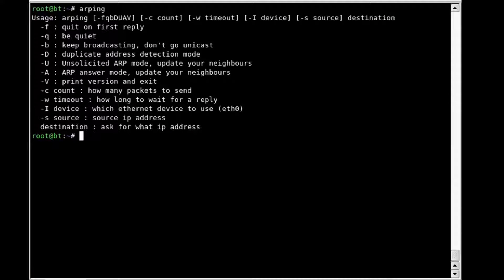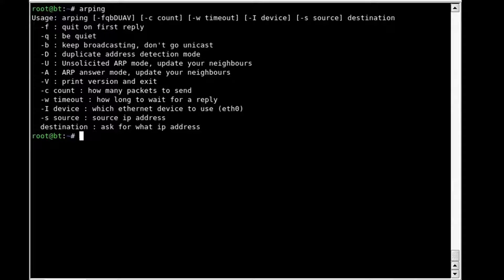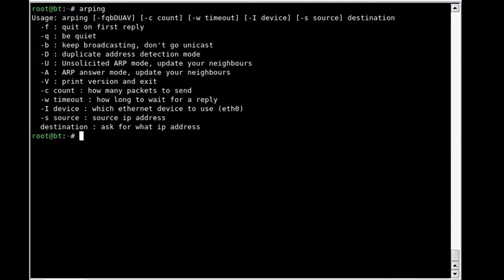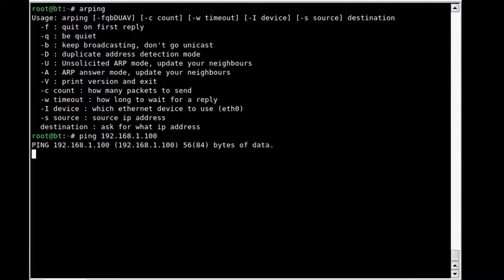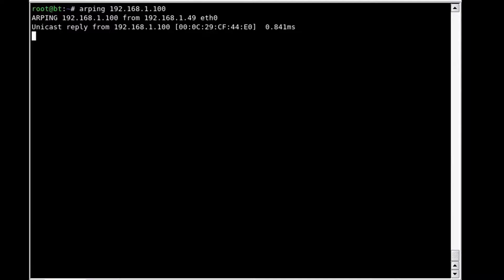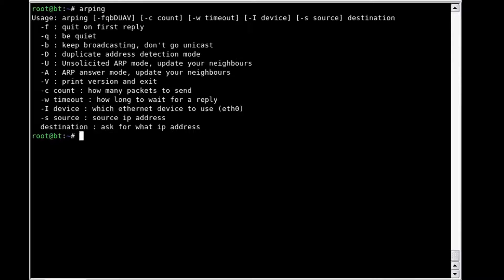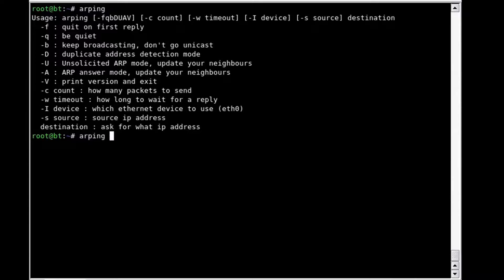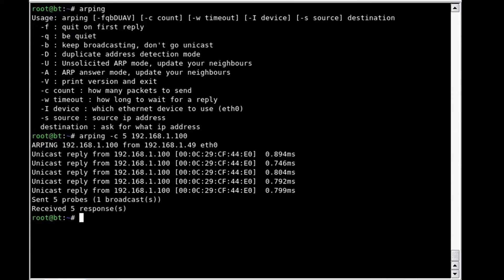ARPING - Hacker Tools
An alternative to ICMP echo (ping) requests, when inside a subnet. This is useful when dealing with servers that block pings.

The target system used in this example is the De-ICE server, which you can download at HackingDojo.com